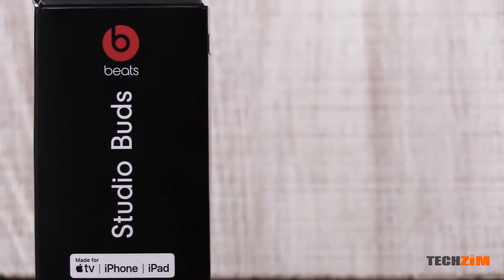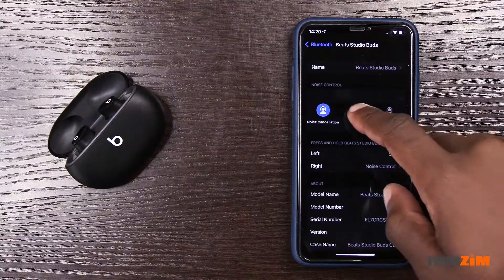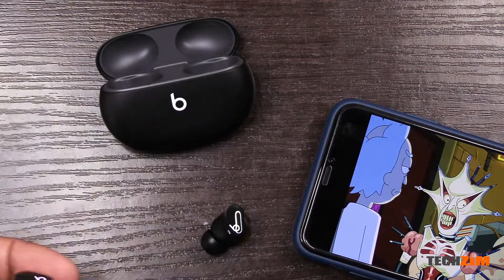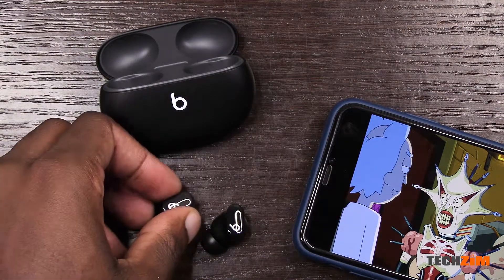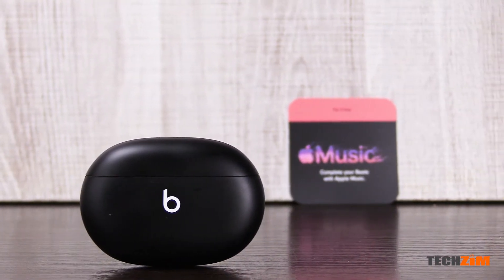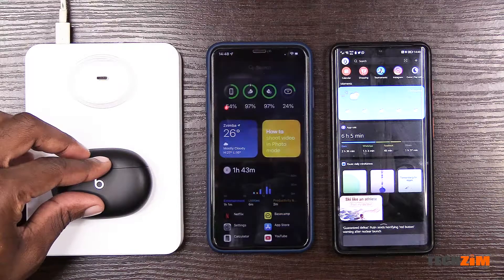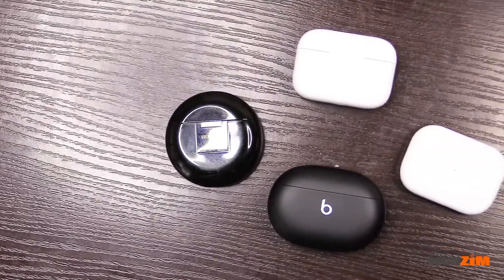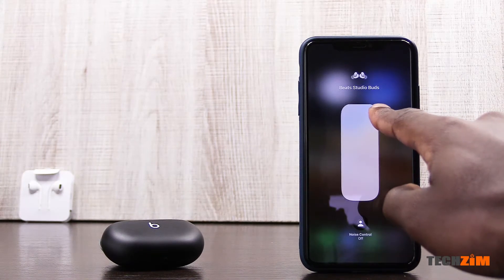Beats Studio Buds. Not worth the money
The Beats Studio buds have an asking price that is not worth their performance.

TECHZIM'S MARKET APP HAS BEEN ZERO-RATED, NOW YOU DON'T NEED DATA TO BUY NETONE, TELECEL AIRTIME WITH MONEY IN YOUR ECOCASH. YOU CAN ALSO BUY NYARADZO POLICIES, TELONE PACKAGES AND MORE.